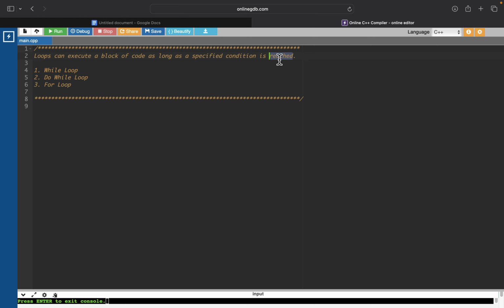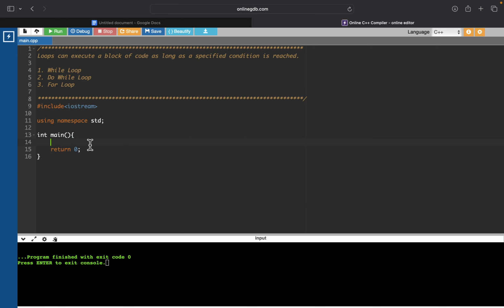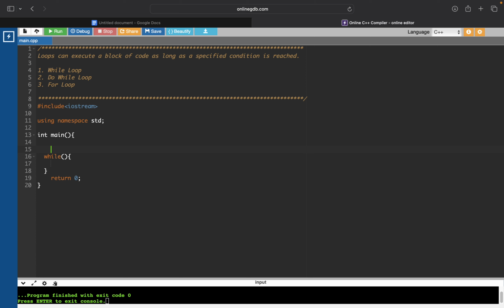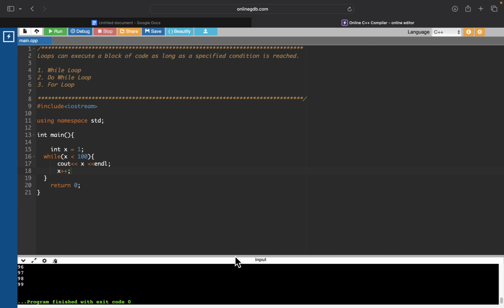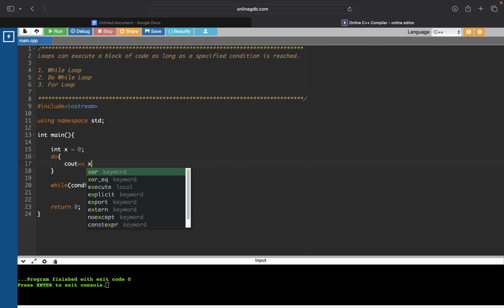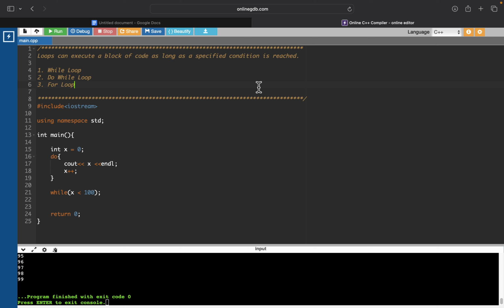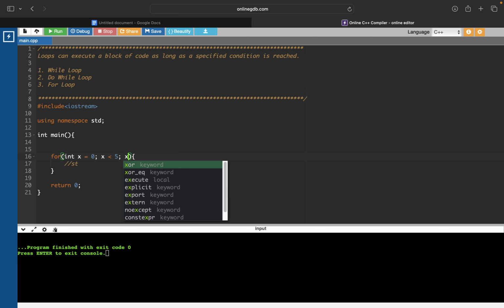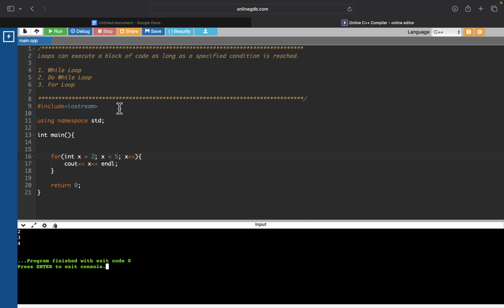Easiest way to learn loops in c++